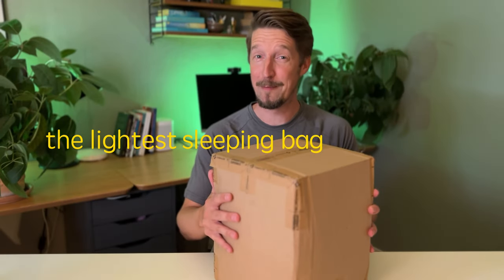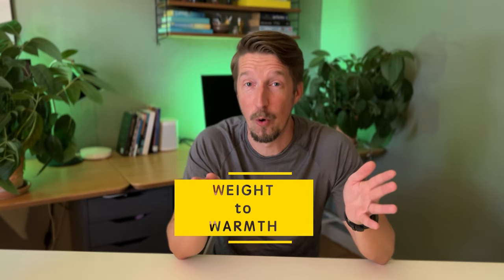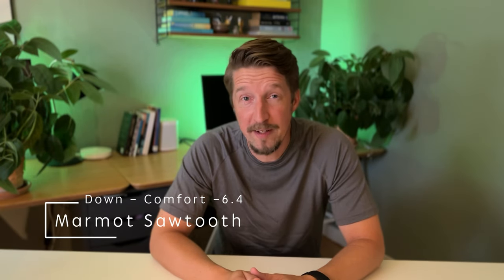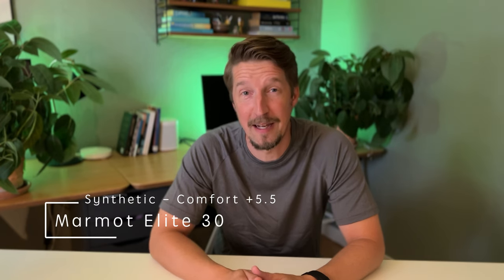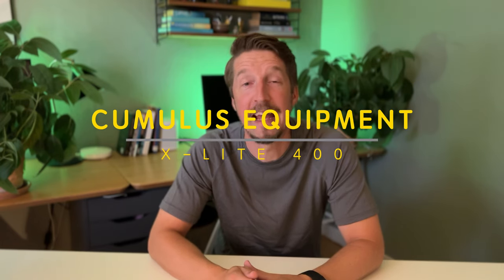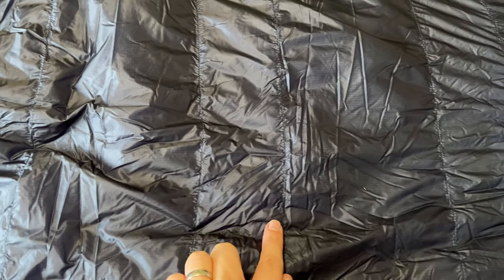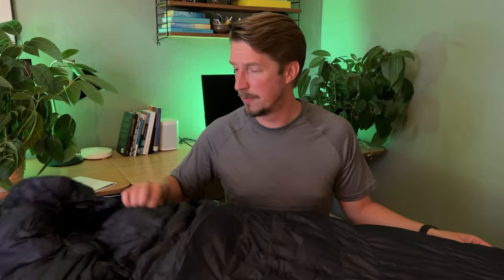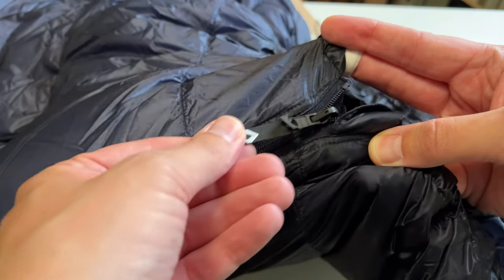Will this sleeping bag really keep me warm?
After several cold nights I decided to buy a new sleeping bag. But it had to be light. I have a warm sleeping bag, but it weighs too much. I have a lighter one, but it’s too cold. I wanted a lightweight, compressible, three-season sleeping bag.

I found the CUMULUS X-LITE 400 bag, I googled it, read reviews, and bought it. I will now try it out and put it to the test. Review coming up! 🔎

This video only unboxes the sleeping bag and covers some facts 📦

Let me know if you have any specific questions that i should address in the upcoming review of the X-Lite 400.

Chapters:
00:00 Intro
00:06 My problem
00:59 Temperatures and current sleeping bags
01:32 The new purchase and how it fits to my gear
02:12 Unboxing
03:30 Some facts, thoughts and rumors
05:07 Upcoming videos and reviews
05:46 Outro and other videos from my channel